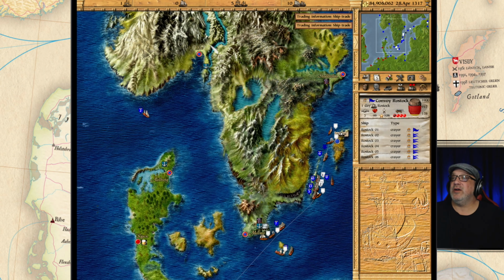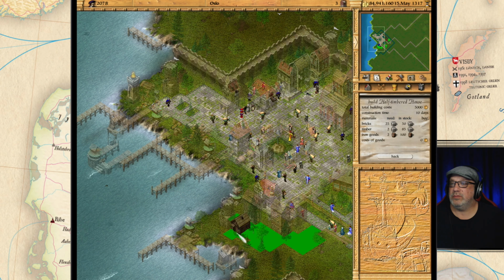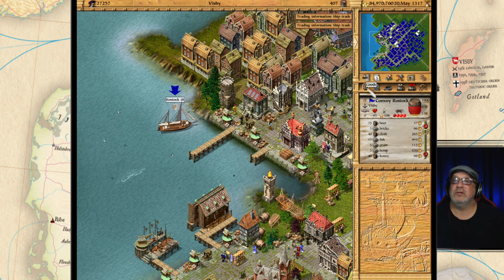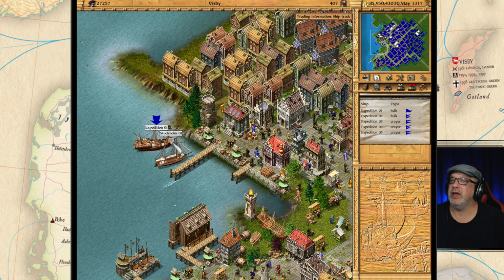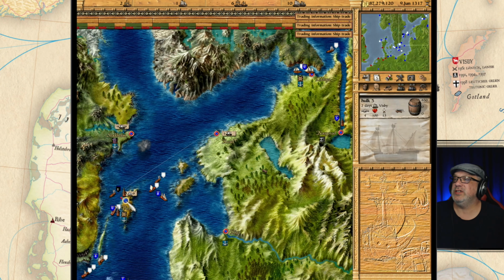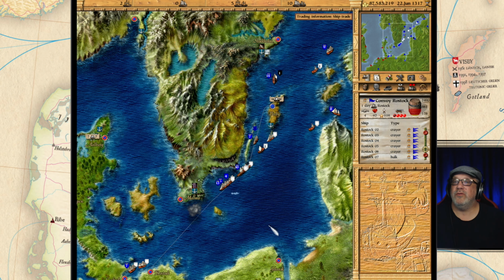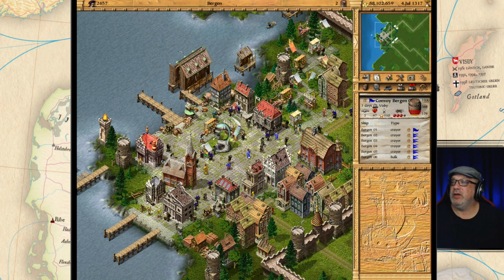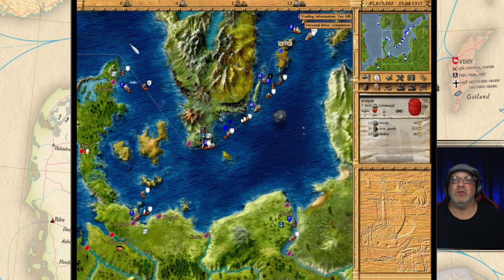200K Population Challenge - Patrician 3 (Episode 59) - Season 3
Season 3

Become a member of the famous medieval Hanse trading association in the 13th century